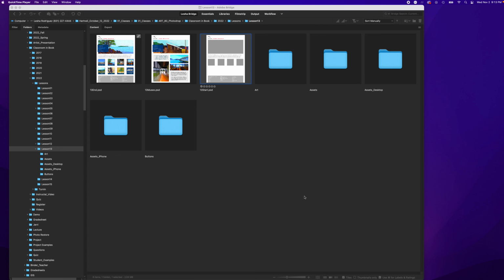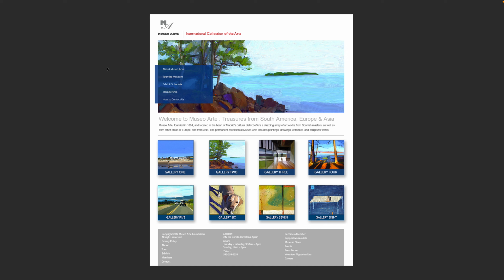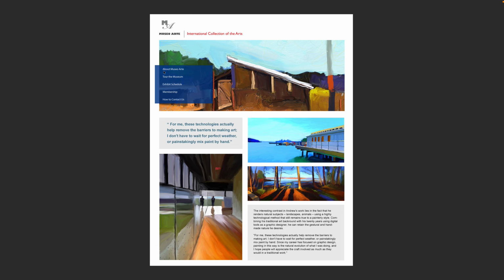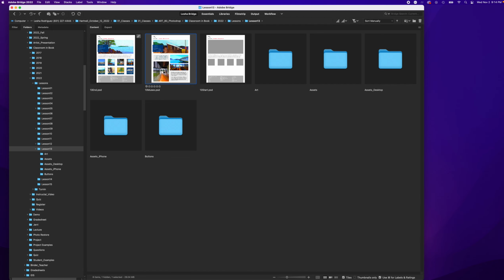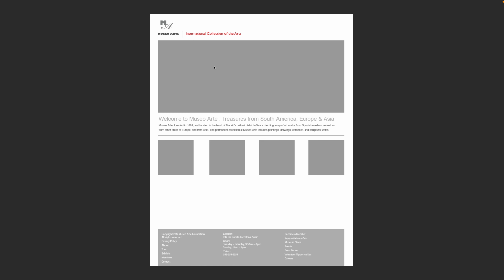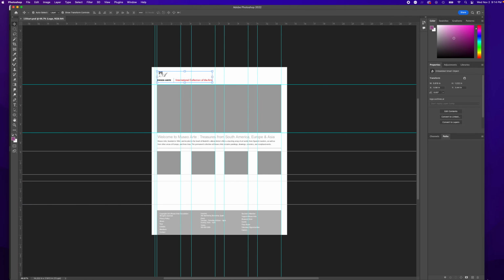Lesson 13 Adobe Photoshop Classroom In Book 2022 Part: 01